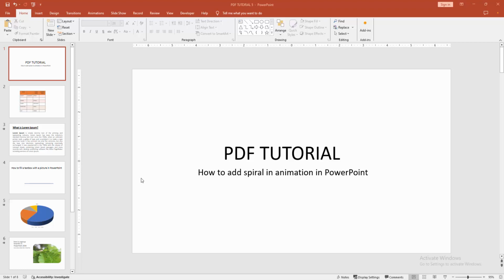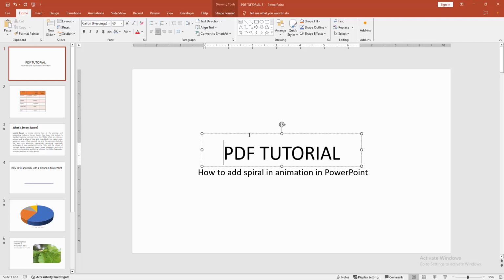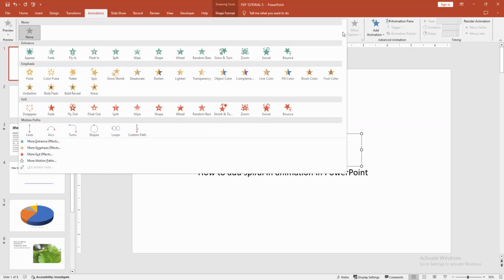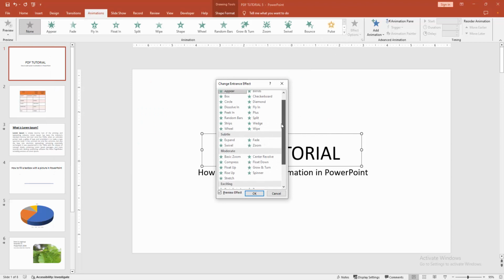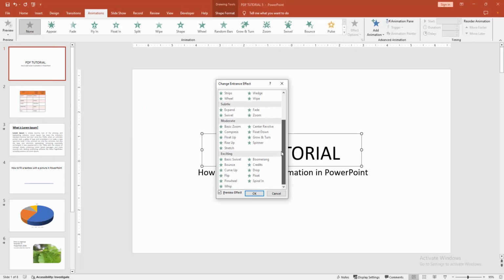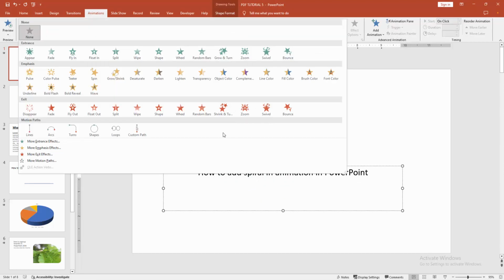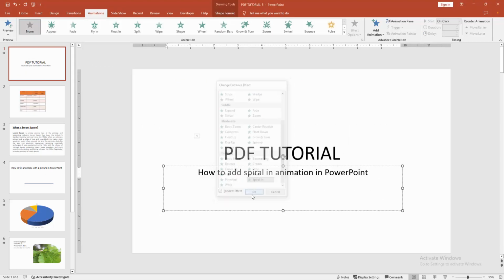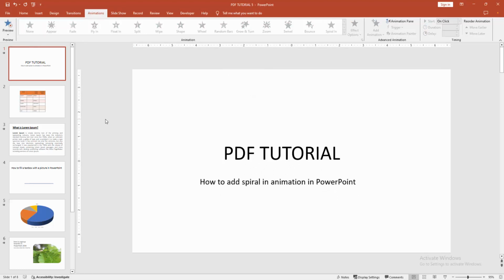How to add spiral in animation in PowerPoint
Assalamu Walaikum,
In this video I will show you, How to add spiral in animation in PowerPoint.  Let's get started.